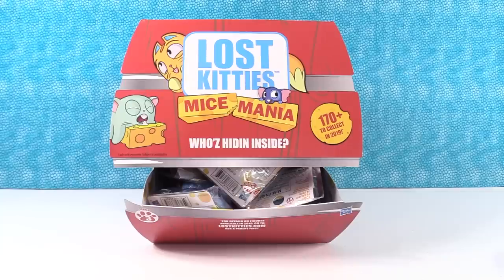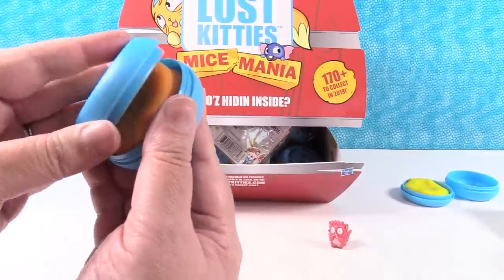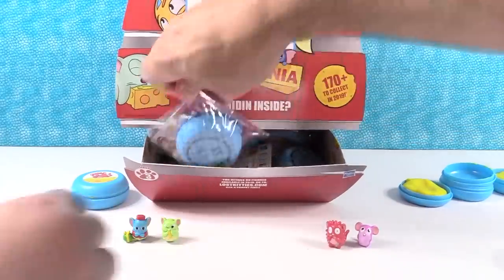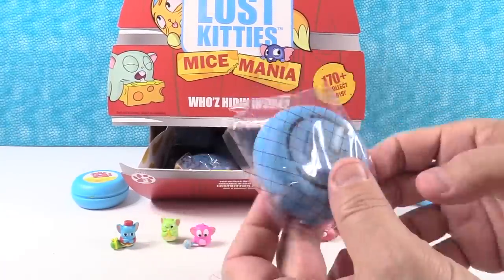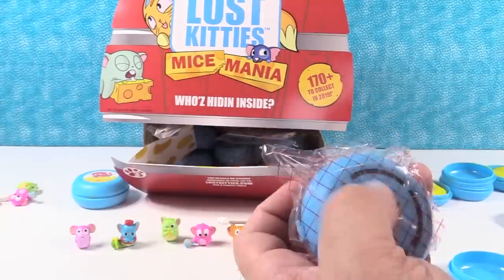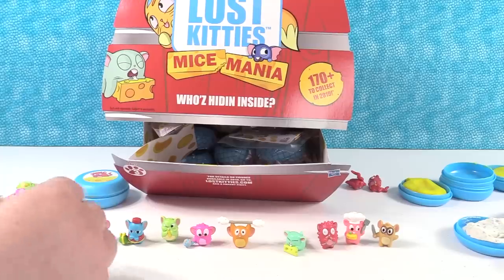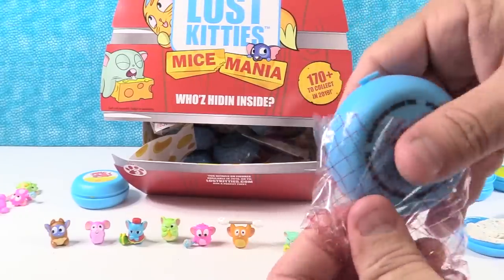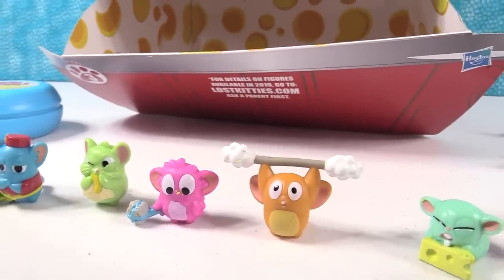Lost Kitties Mice Mania Cheese Wheels Blind Bag Series 3 Toy Review | PSToyReviews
Are you ready for some more Lost Kitties Mice Mania? Today we are opening up series 3 and there are so many cute mice friends to collect. Which one is your favorite?